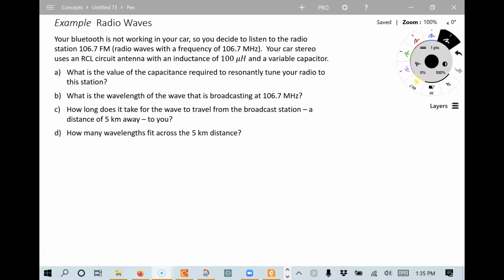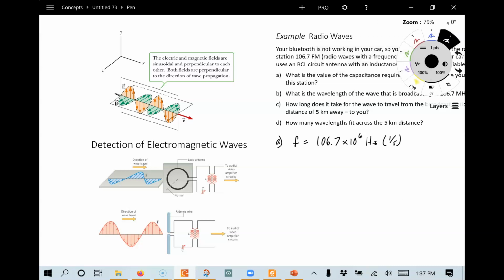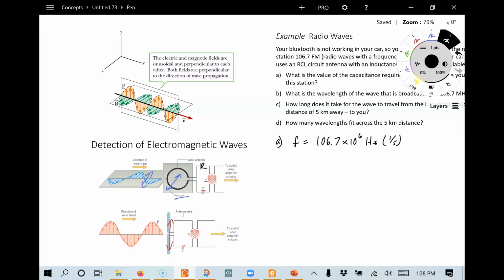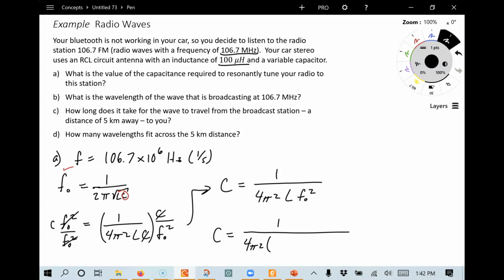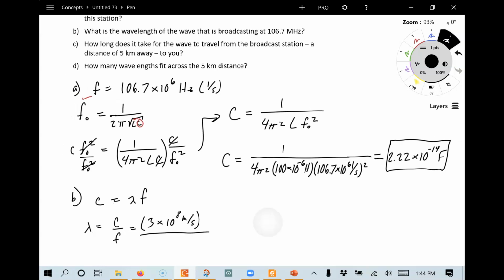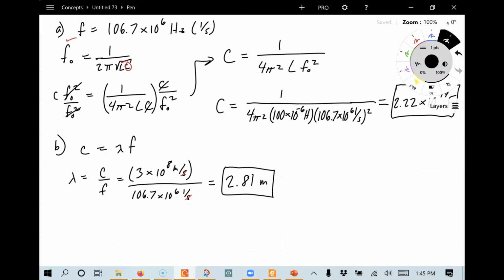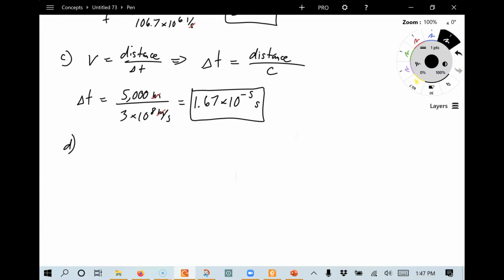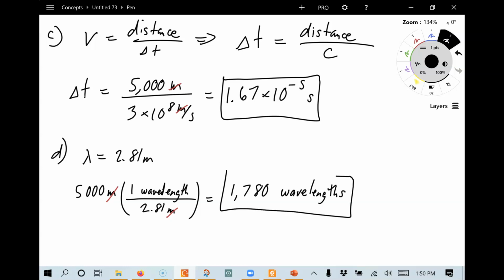Example Radio Waves (Electromagnetic Waves)